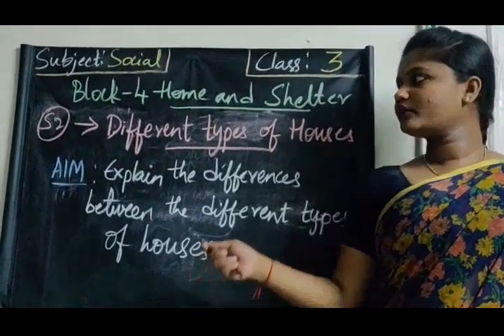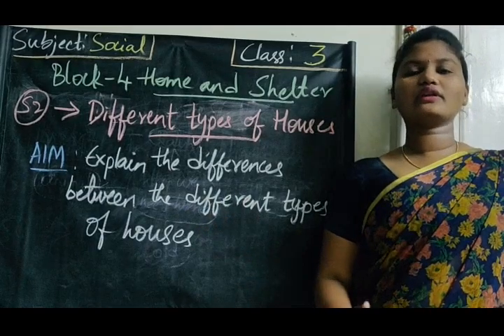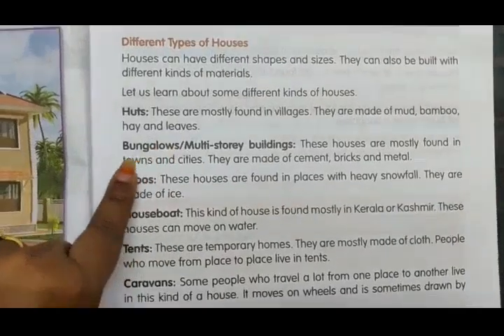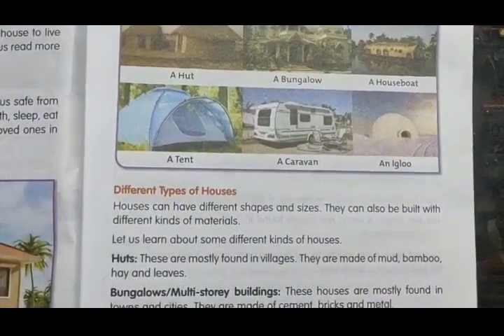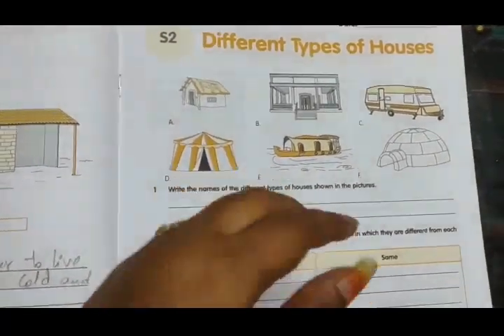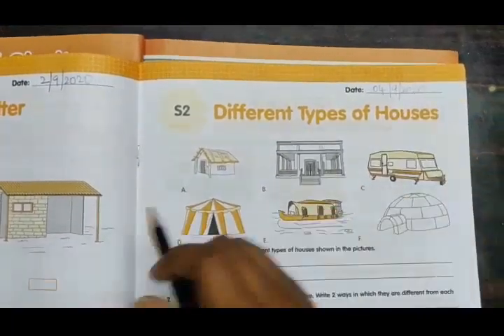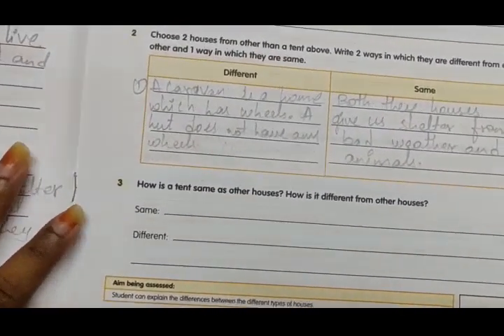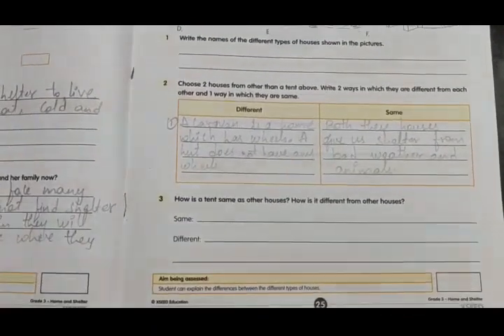04-09-20, Class:3, Social, Block-4 S2